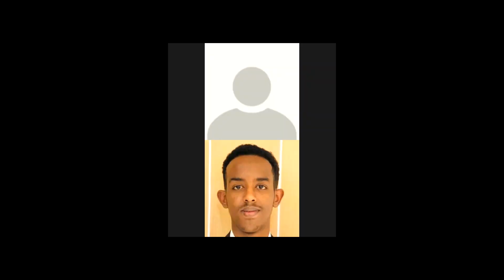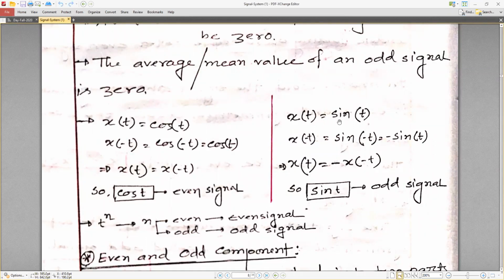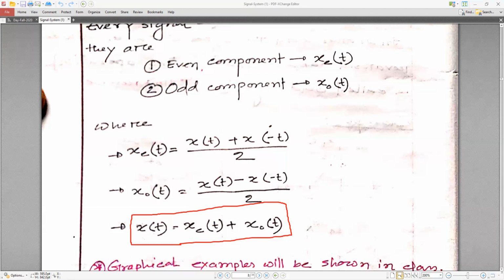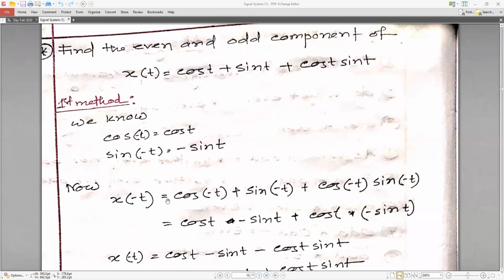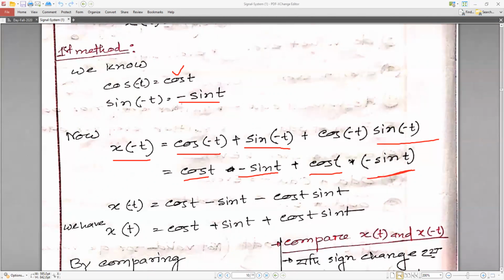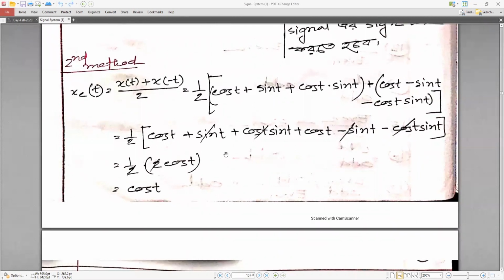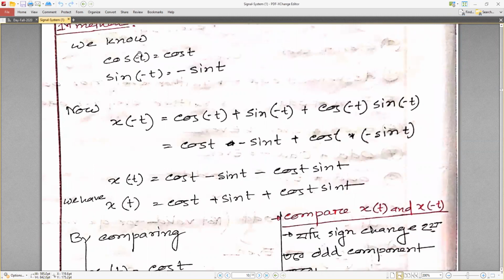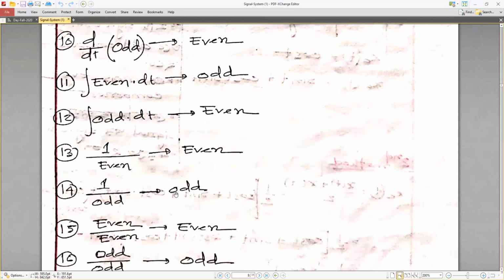EETE 313 | Signal and Systems | D - 28 | Lec 3 (12 Sep, 2020)